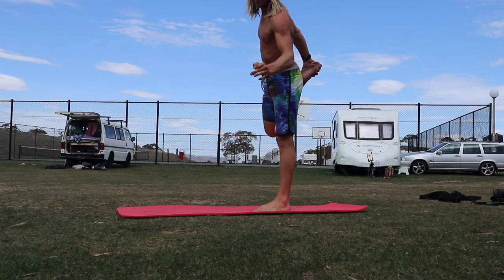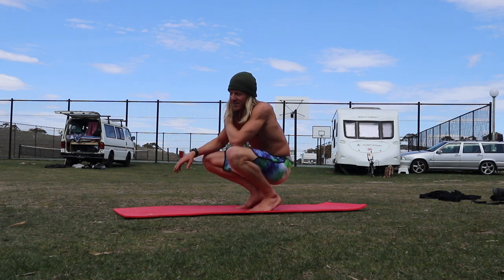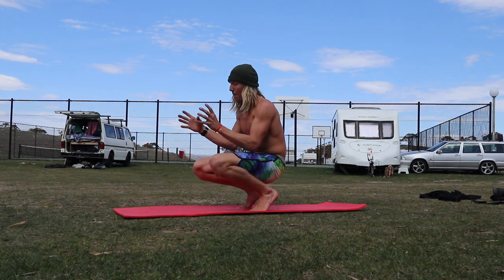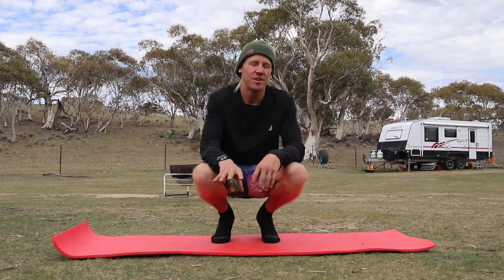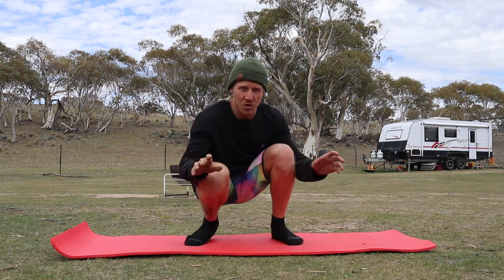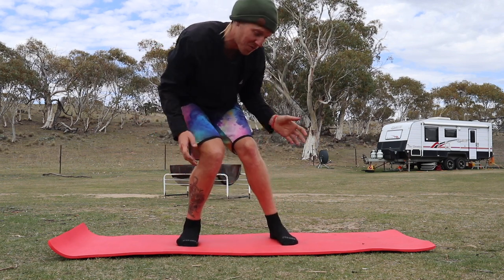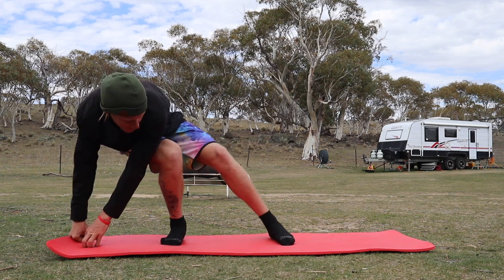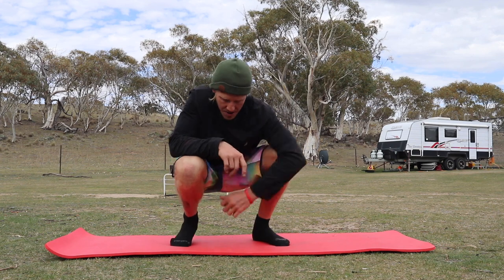IMPROVE YOUR SNOWBOARDING GRABS w/ THESE STRETCHES!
Learn new snowboard grabs in the off-season and improve your mobility on and off the hill! Today I did a run through of my yoga routine that helped me dramatically improve my health and overall well being of my body. I suggest stretching/yoga for everyone and the more free time you have to do it the better! Hopefully tomorrow we are feeling 100% and can get back to doing some fun stuff! Till then hope you guys enjoyed and thanks so much for all the support and love from all you epic Patrons supporting the dream!! ONE LOVE!! 10/01/18

DISCOUNTS & EVERYTHING ELSE IS IN THIS LINK!

FAN MAIL |
Casey Willax
10050 Bridge St
POBOX 1599